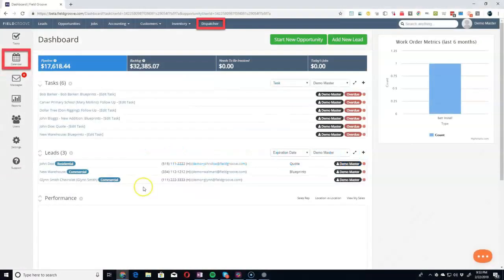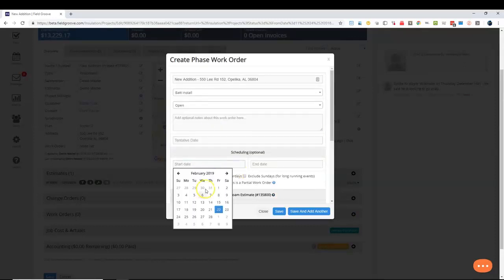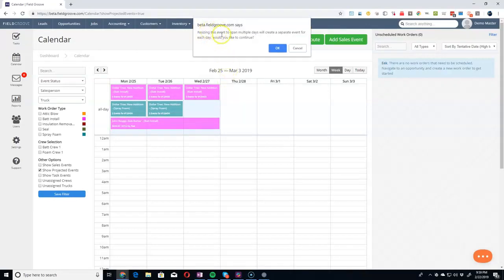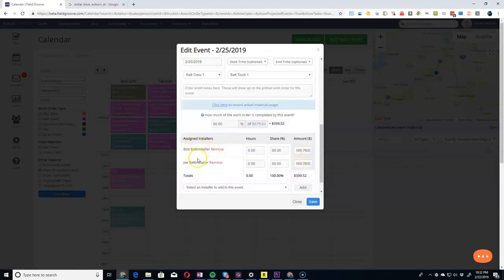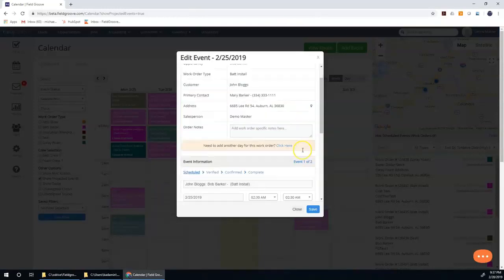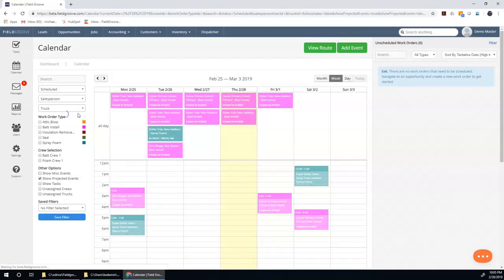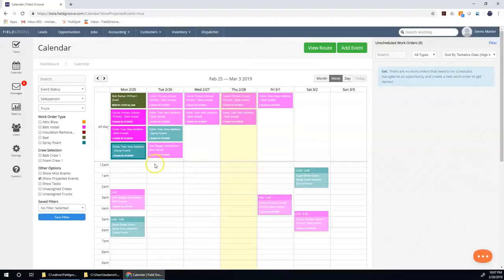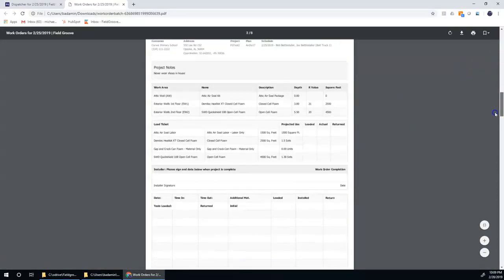FieldGroove Calendar and Dispatcher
Calendar and Dispatcher